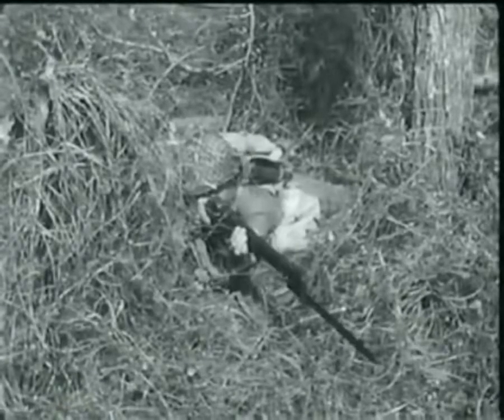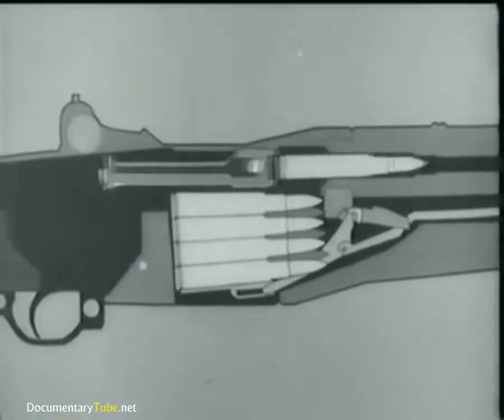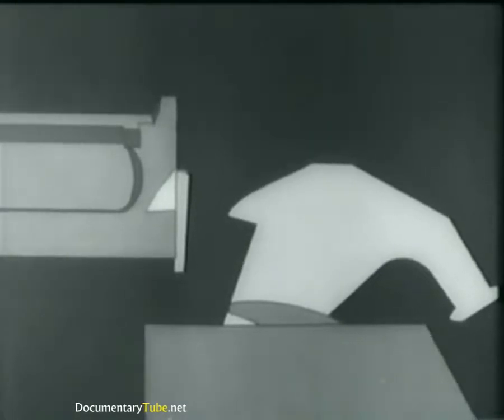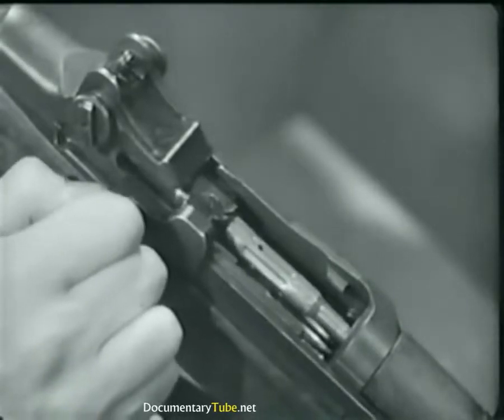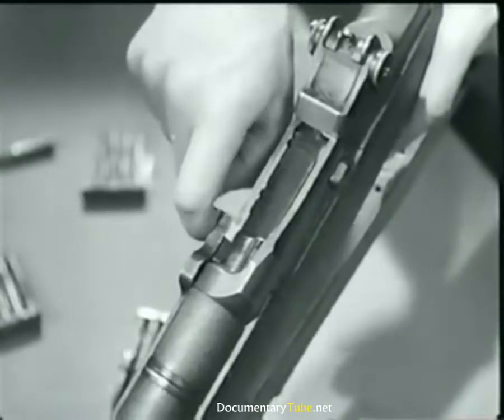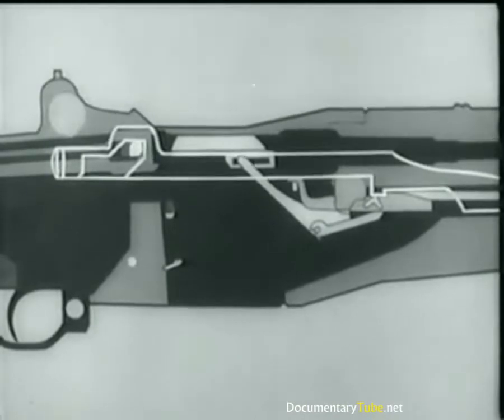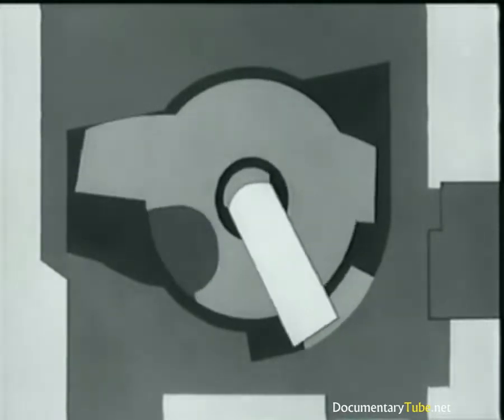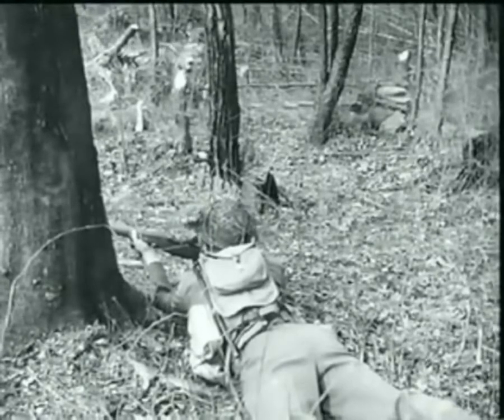HOW IT WORKS - The M1 Garand WW2 Rifle - Full Documentary (720p HD)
This mechanical HD video shows how the M1 Garand (officially designated as U. S. rifle, caliber .30, M1, later simply called Rifle, Caliber .30, M1, also called US